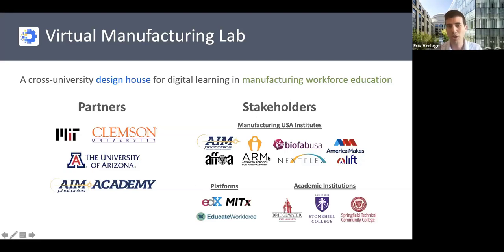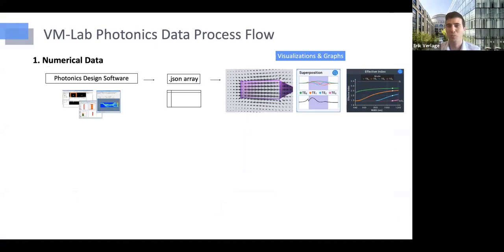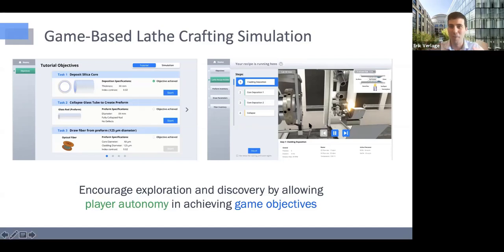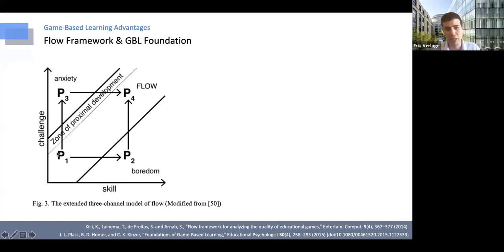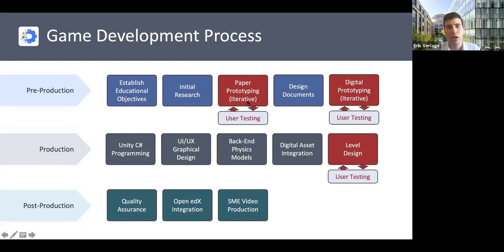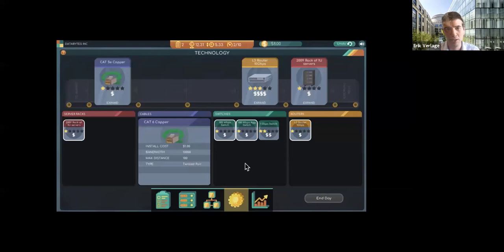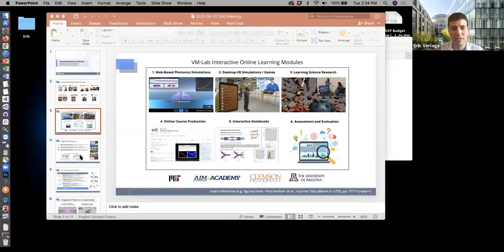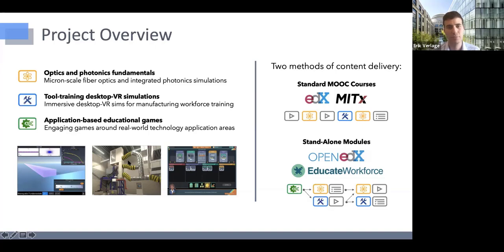Physics Simulations and Educational Games for Optics Workforce Training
This webinar will showcase interactive simulations and games designed to teach optics fundamentals and increase student engagement in online learning offerings.

Dr. Erik Verlage is currently a research scientist at MIT designing digital learning tools and educational games for advanced manufacturing workforce training in the fields of optics and photonics.